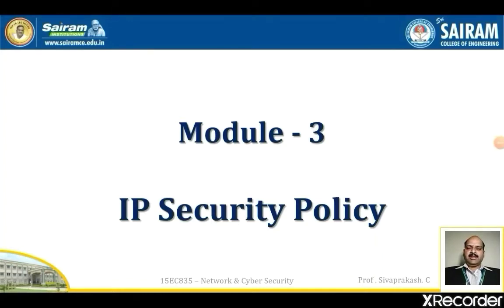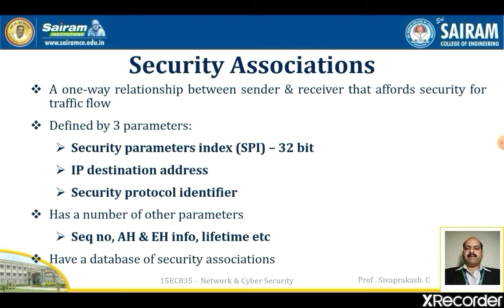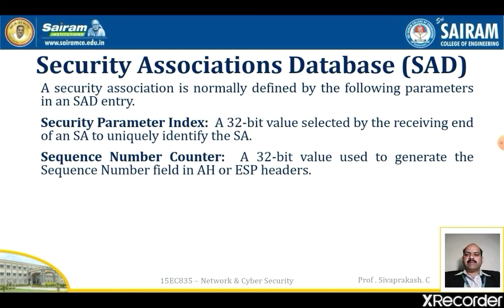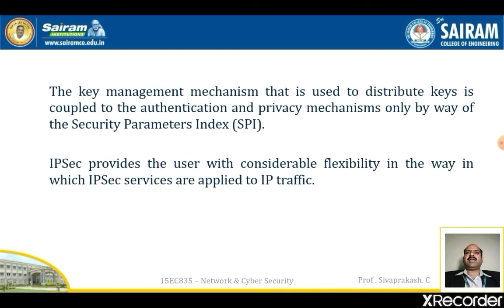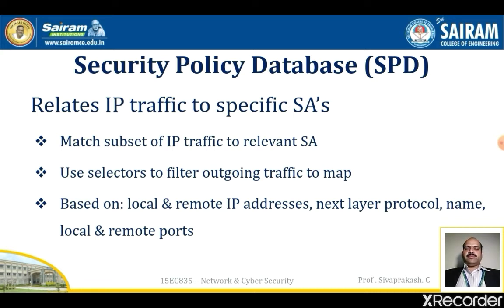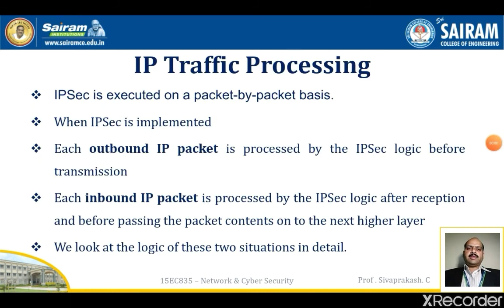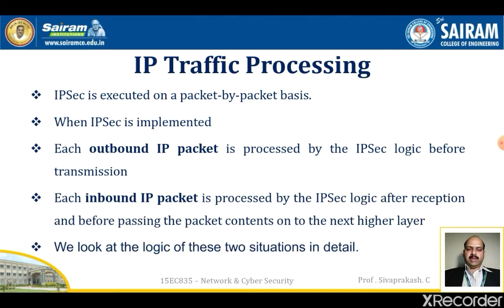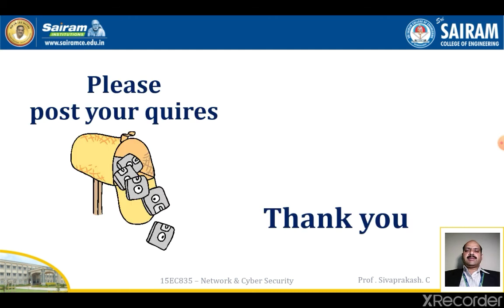Lecturevideo_15EC835_Module_3_IPSec_IP Security Policy_Sivaprakash C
IPSec - Security Policy, Security Association, Security Association Database, Security Policy Database, IP Traffic Processing - Outbound & Inbound IP Packets.